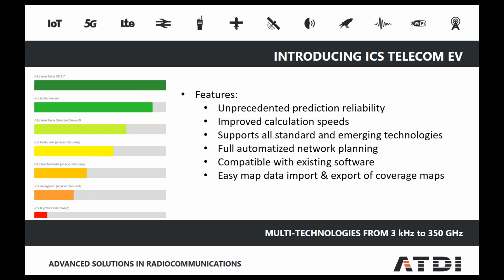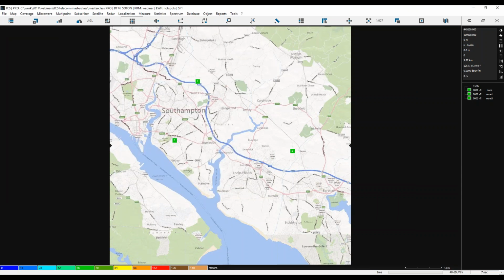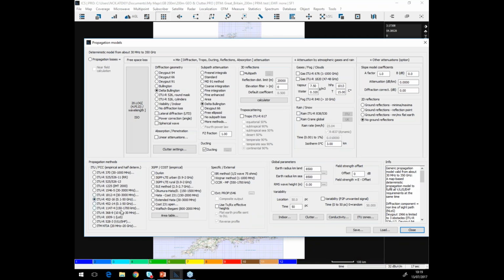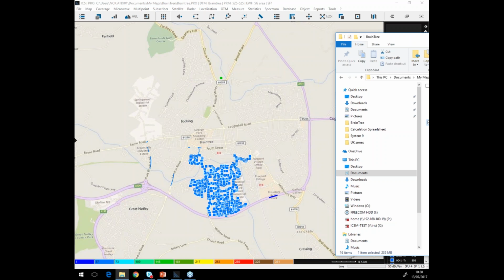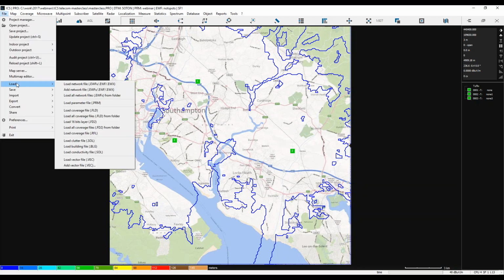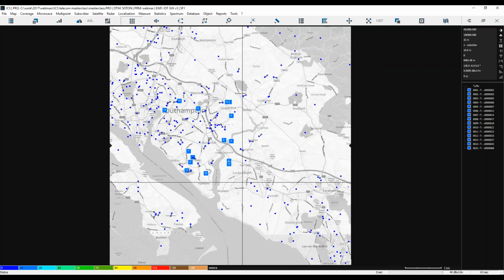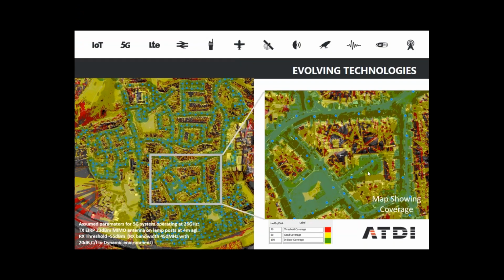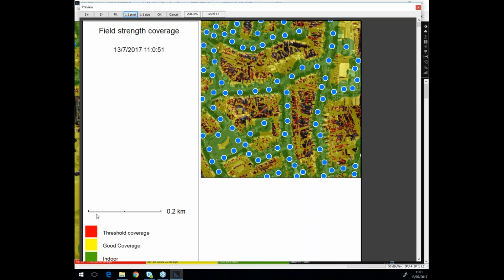2017 07 13 10 03 ICS telecom EV Masterclass